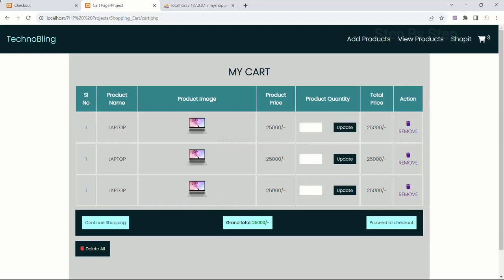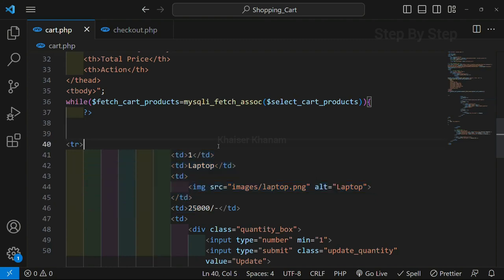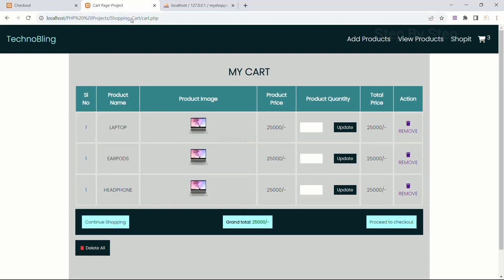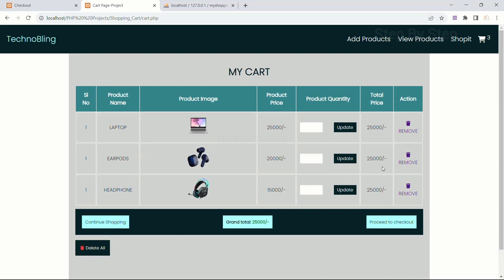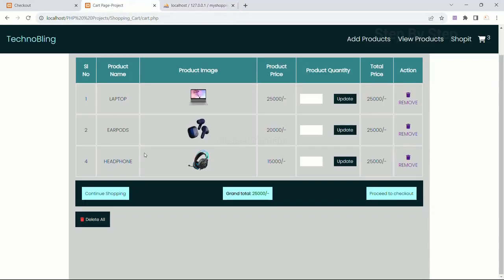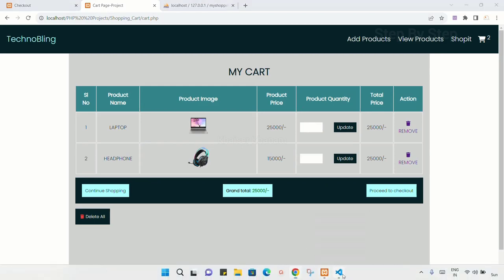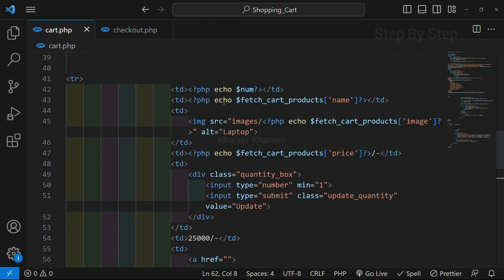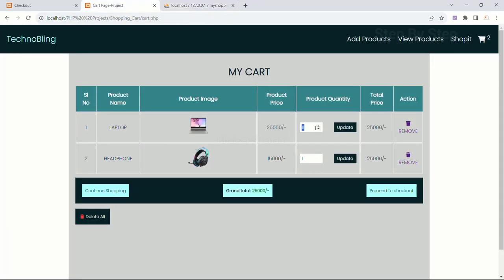Shopping Cart using PHP and MySQL- Selecting Products from Cart Table #39